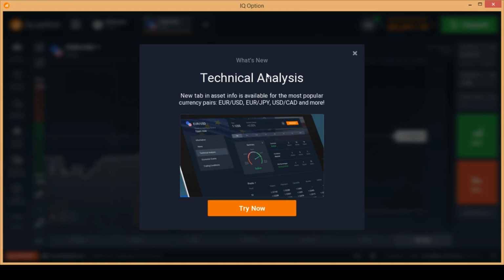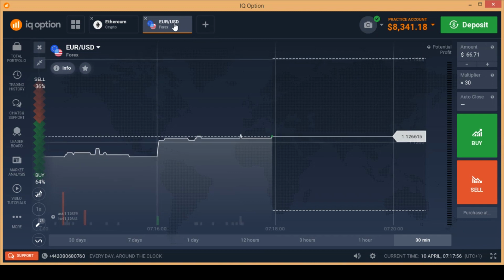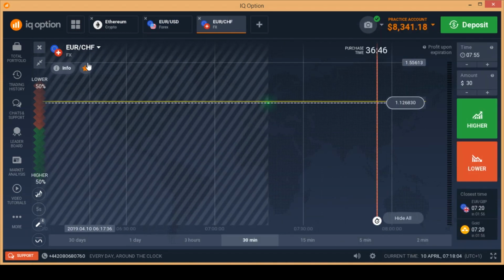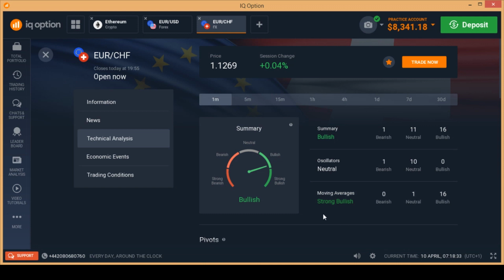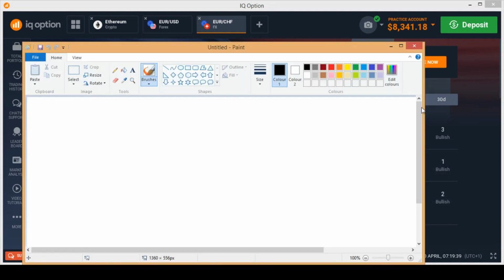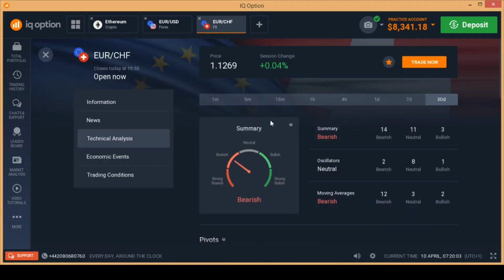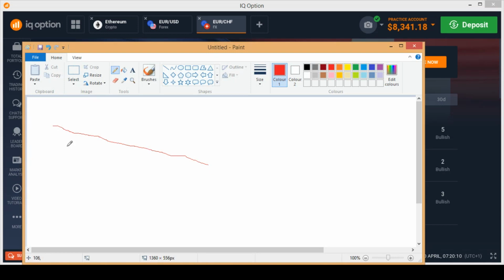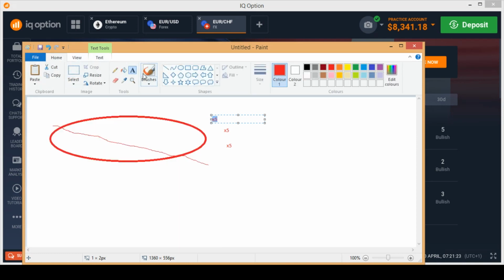TECHNICAL ANALYSIS ON FX OPTION! REAL MONEY TRADING UPDATE! | Trade Theory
Learn to read chart patterns properly using IQ Option's newest feature!
REMEMBER! YOUR CAPITAL MAY STILL BE AT RISK!!!
"Think calm, Trade smart" and see you later!